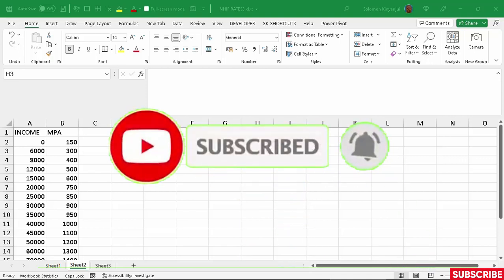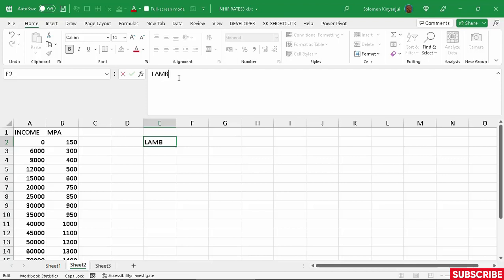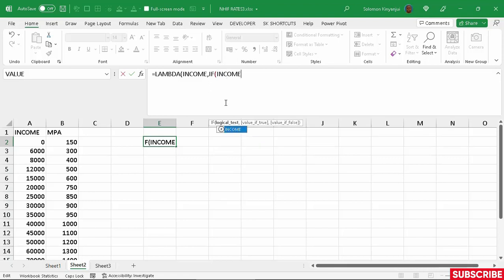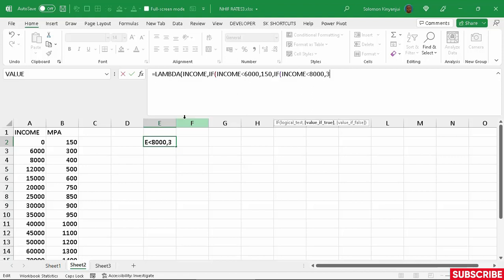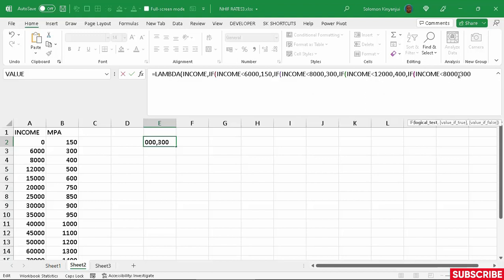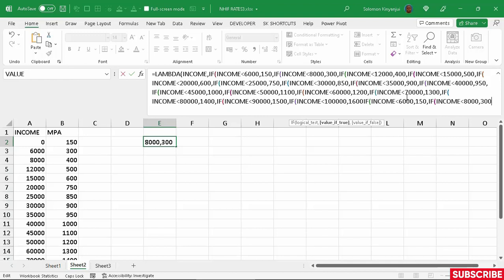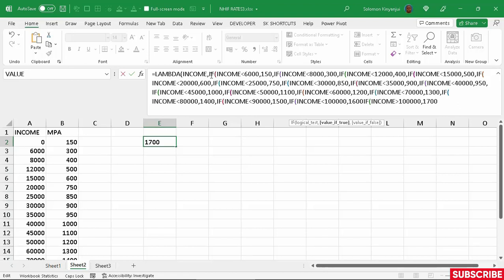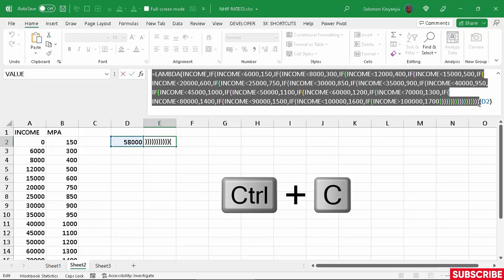NHIF Monthly Premium Amount Calculation Using Excel Lambda and If Functions | KENYA NHIF